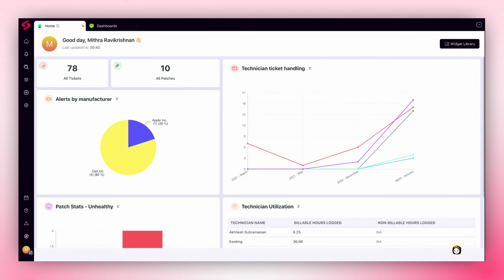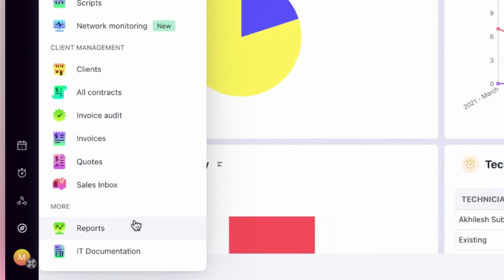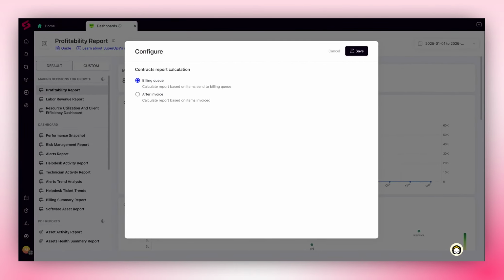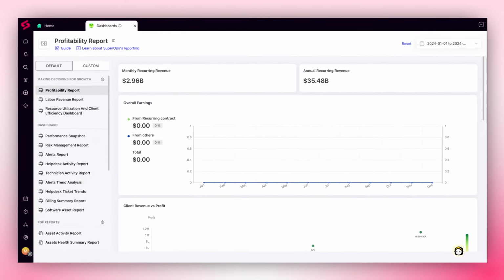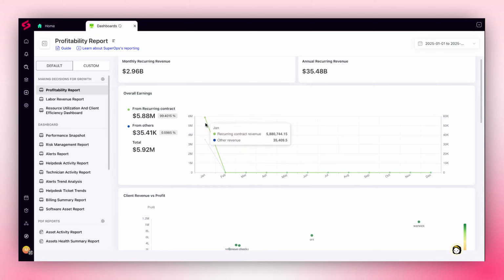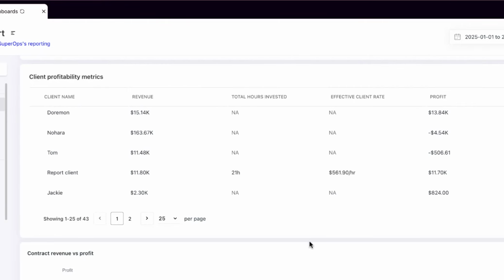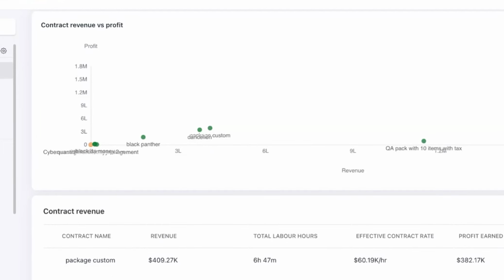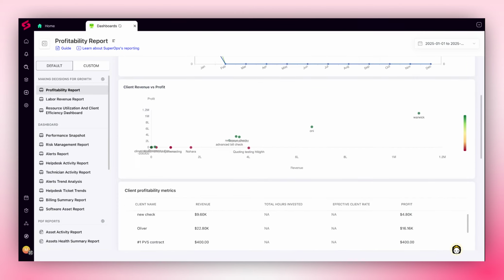Contracts | Understanding Client Profitability Reports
This video shows how to use client profitability reports in SuperOps to measure gross margin across contracts, products, and services. Learn how to break down revenue and cost insights by the client.

These reports spotlight your most (and least) profitable customers, enabling better pricing, retention, and strategic upsell decisions.